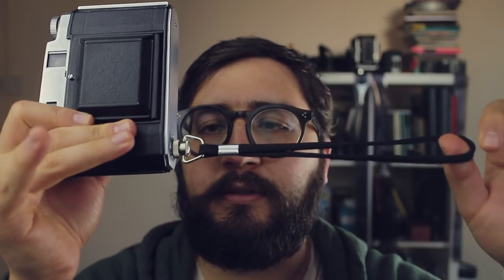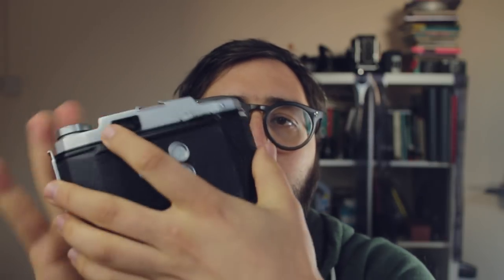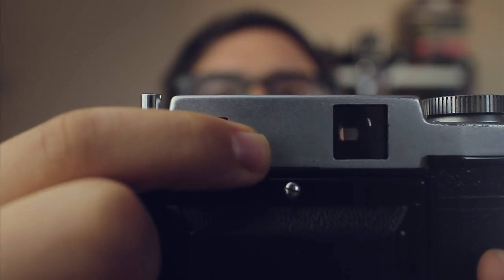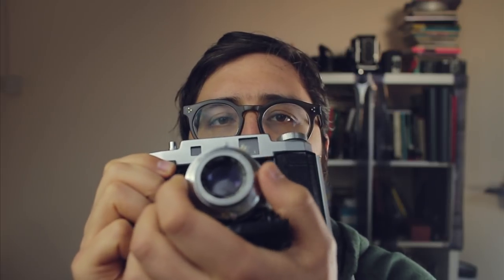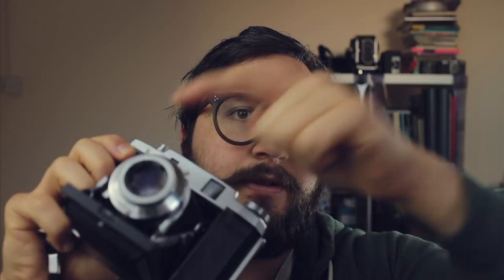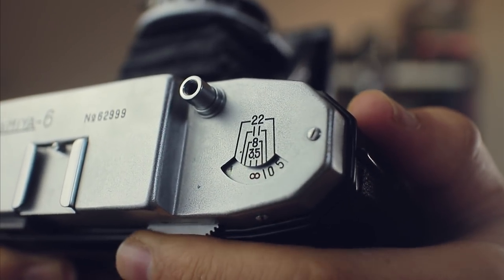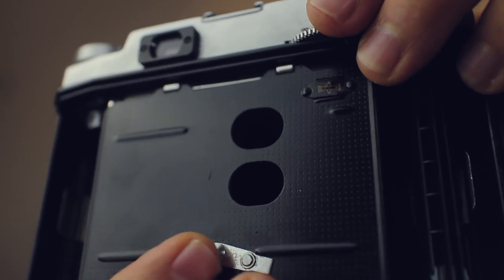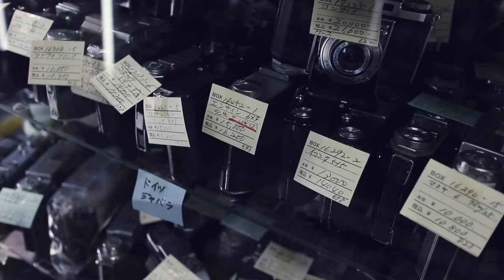Mamiya Six foldable review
As always, the drums are by the amazing Rodrigo Recabarren... and if you want to, you can DOWNLOAD THE MUSIC (and use it!) for free:

AND NOW, SOME TECHNICAL DETAILS:
All my videos are recorded with a Canon EOS M. Nothing fancy.